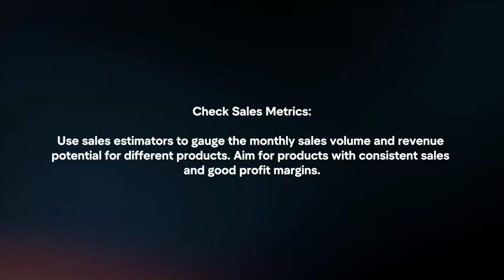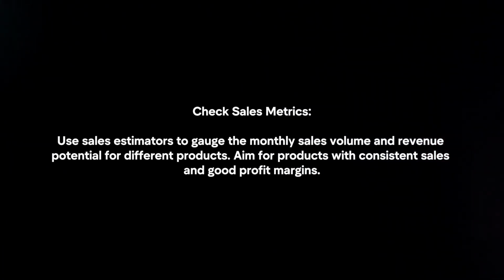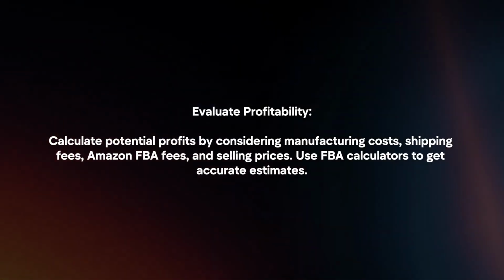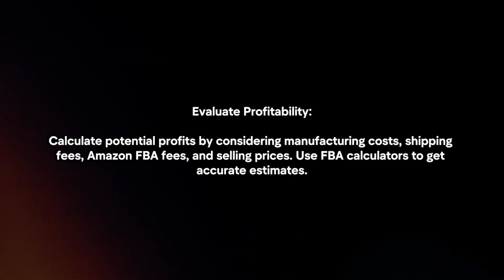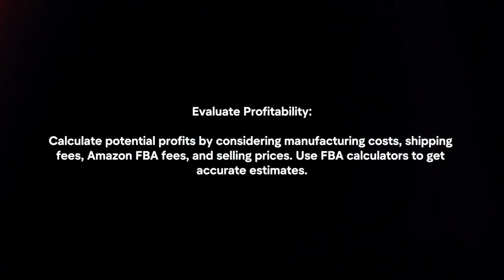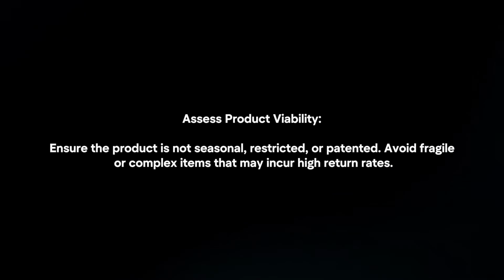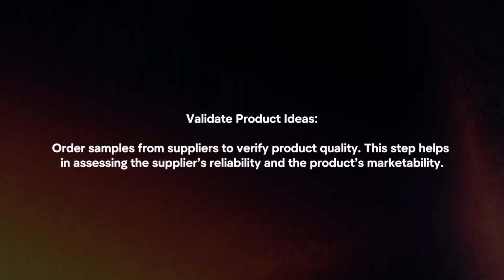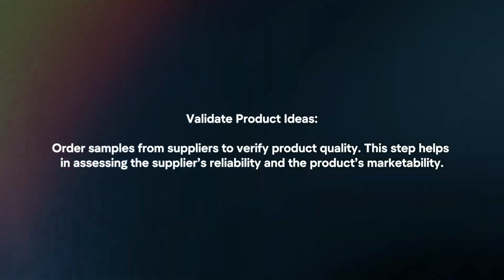How To Do Product Research For Amazon FBA Private Label?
In this video I will explain How You Can Do Product Research For Amazon FBA Private Label In 2024.